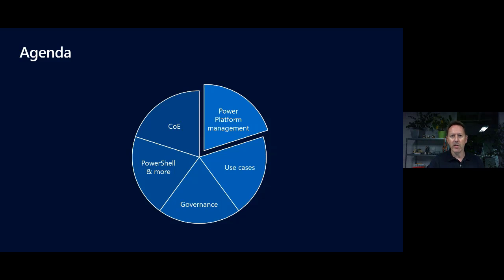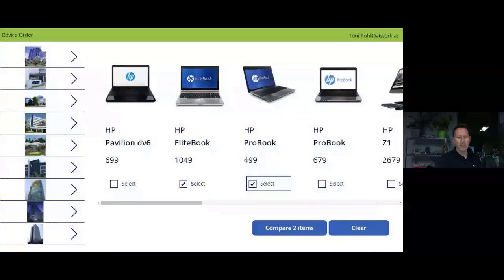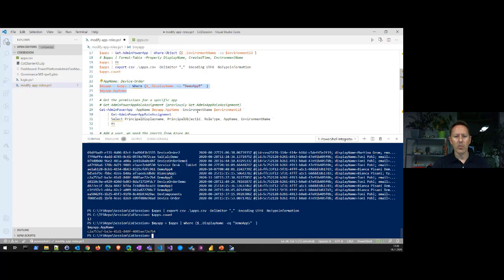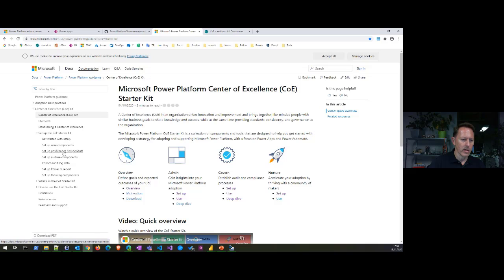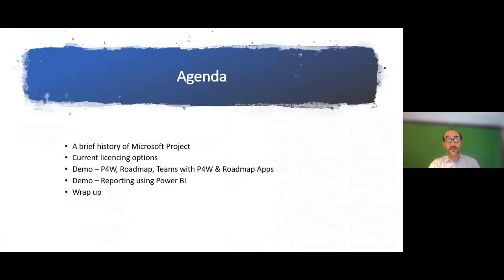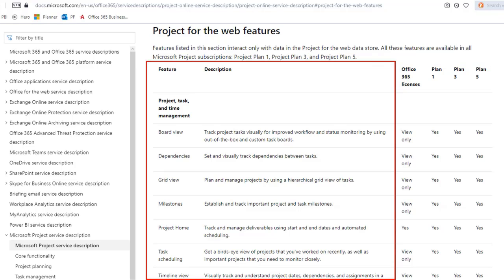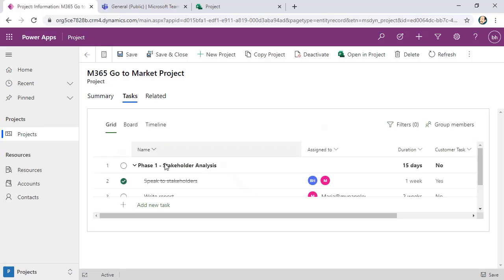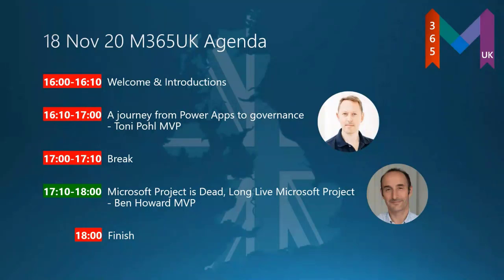M365UK Nov 2020 Power Apps to Governance and Microsoft Project for the Web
Microsoft 365 UK (M365UK) user group online event held on 18 November 2020 by Chirag Patel.

Session 1: A journey from Power Apps to governance - Toni Pohl MVP
Turn your data into apps. The Microsoft Power Platform provides tools to create personalized apps that bring together the services that are used every day, based on data that’s already in your organization. Explore how the Power Apps framework works and how it can be managed, and how you can use standard and custom data sources for effective workflows, whether you are a Power User or a developer. Learn about use cases and see demos when to use Power Apps and Power Automate, and when a custom solution or a combination of services is the better approach. We will see how to manage environments, security and governance with your data, offline-scenarios and a bunch of demos with PowerApps, Flow and various Azure services such as LogicApps in real world scenarios.

Session 2 (Starts at 1:04:42) Microsoft Project is Dead, Long Live Microsoft Project! - Ben Howard MVP
Project for the Web (P4W) is the the brand new version of Project; Microsoft kept the name the same but nothing else! Join me for this session where you'll learn which plans include the new Project (and which include the old one too), and we'll compare and demonstrate the features available in each of the plans, so that you know exactly where to invest your project management euros! Obviously we'll go right ahead and create project plans using the new features such as boards, lists and visual timelines. We'll also review co-authoring, and tie everything in with Roadmaps and Reporting options.